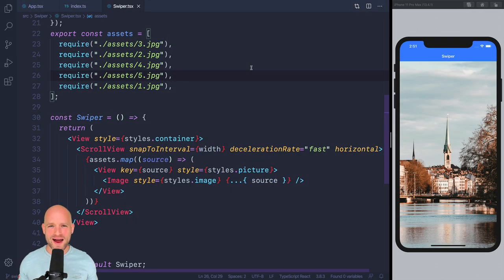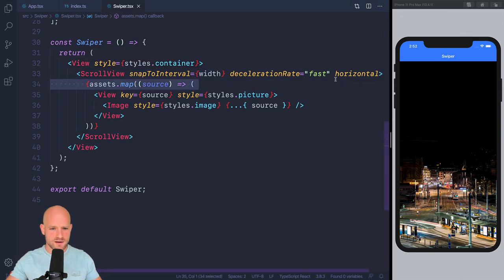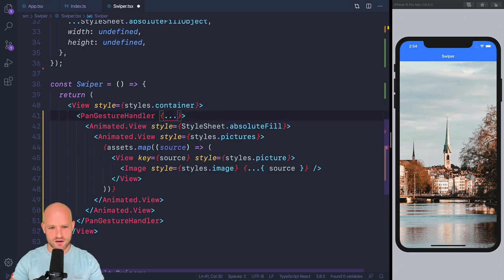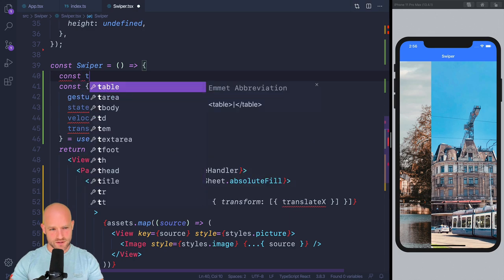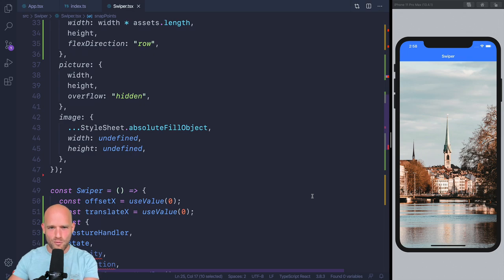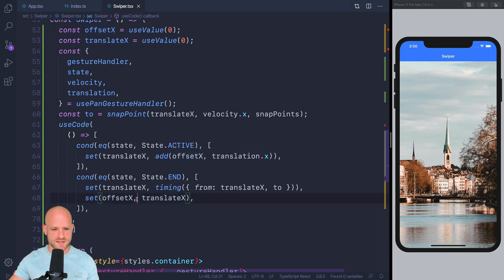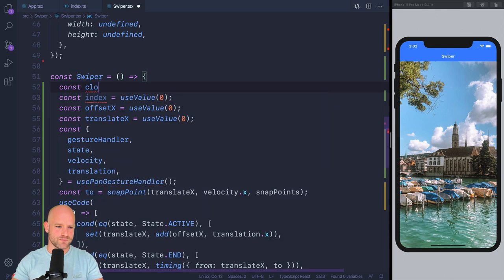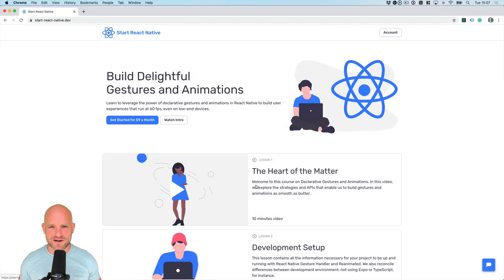The 10-min React Native Swipe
In this video, we build a swiper with React Native 🍿